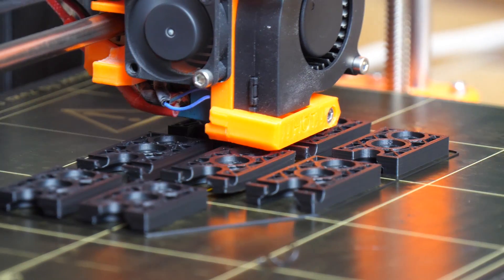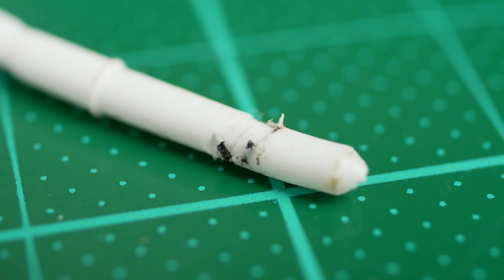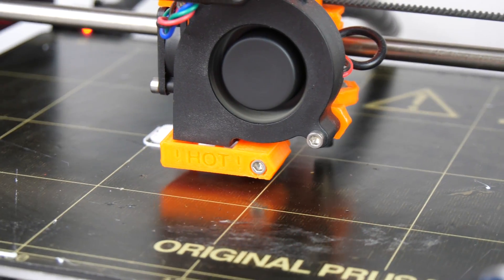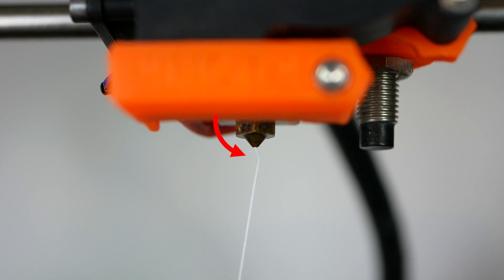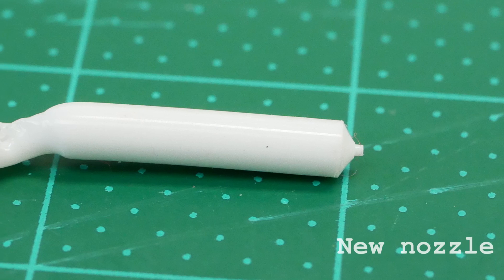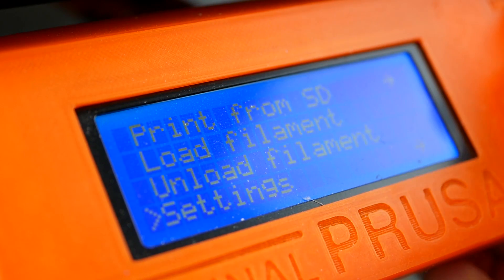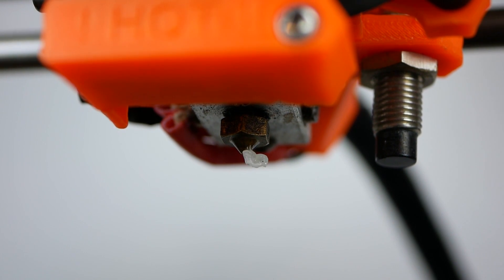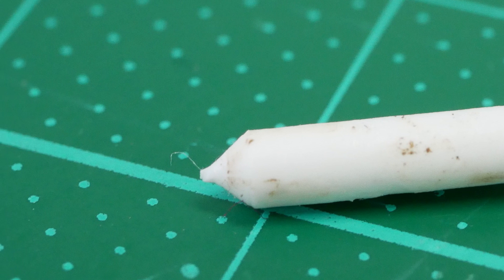Clean a DIRTY nozzle with 3dklean filament - It works!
I got a sample of the 3D printer nozzle cleaning filament 3dklean from 3dk.berlin at Formnext 2017 in Frankfurt. I had a previously ruined nozzle from my Prusa on which I gave it a try. And you know what? It seems to have worked!

🎥 CAMERAS & LENSES
10-25mm f1.4 - Awesome Lense
30mm f2.8 macro - Great Macro Lense
12-35mm f2.6 - Great allround lense
14-140mm f3.5-5.6 - My go-to travel lense
25mm f1.4 - Nice prime for photoraphy
🎙AUDIO